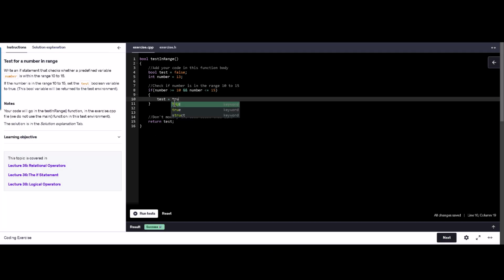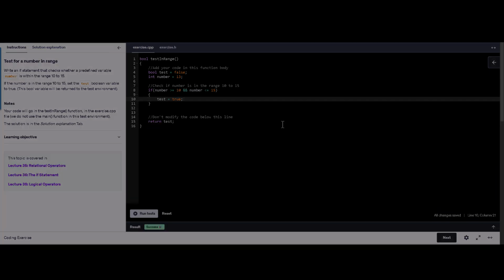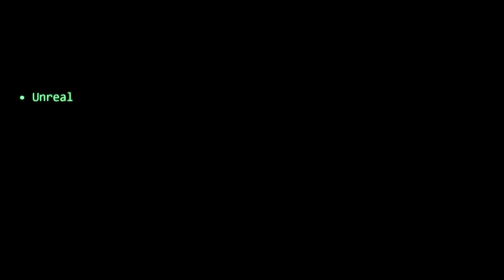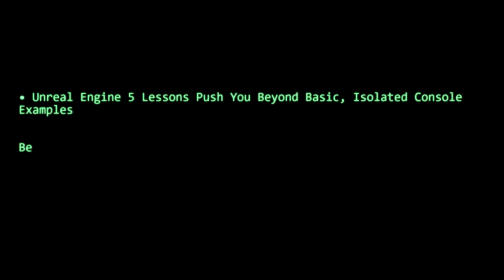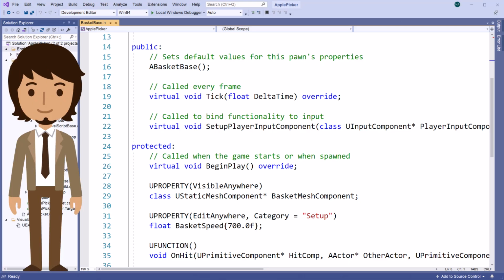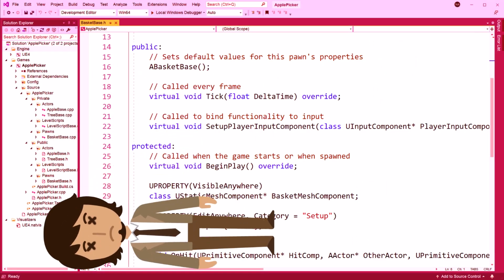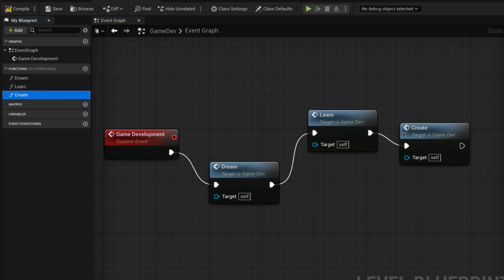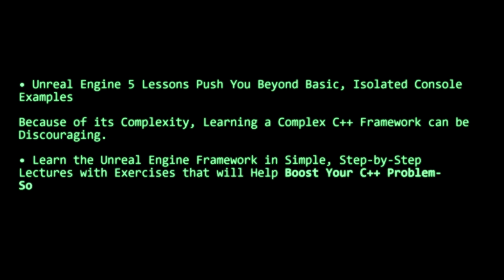The C++ Arsenal - Including Unreal Engine C++ Fundamentals Course Promotional Video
Learn C++ Programming and Unreal Engine 5 C++ Fundamentals in this Course for Complete Beginners